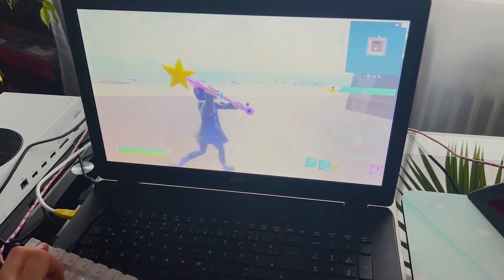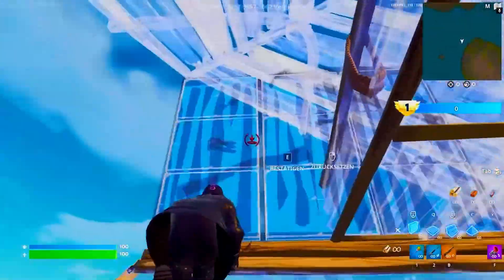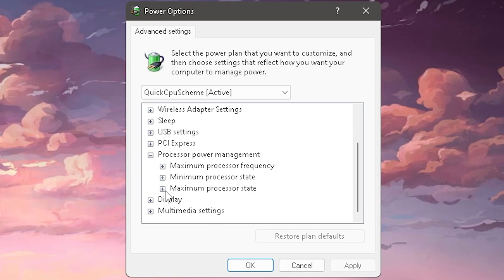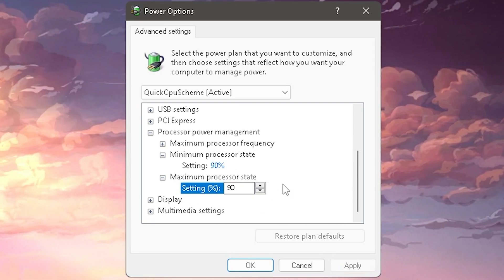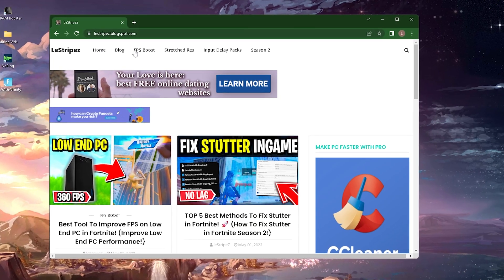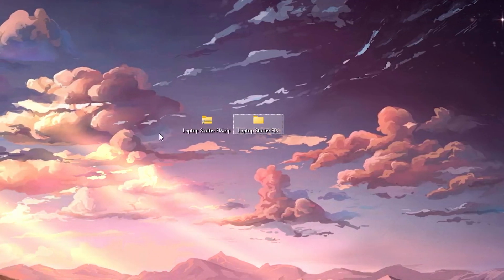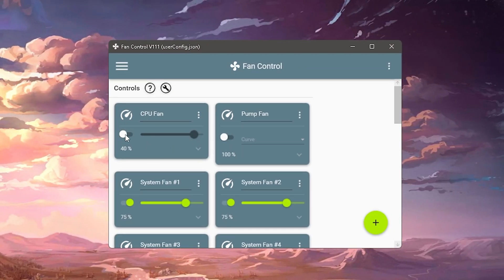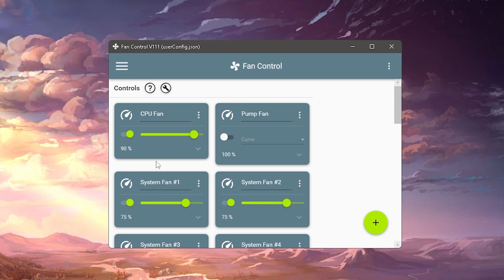How To Fix Lag on Laptop! (Improve Laptop Performance!)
In Todays Video, Im showing you How To Fix Lag on Laptop and How To Improve Laptop Performance on Your Windows 10 or Windows 11 Laptop for MAX FPS BOOST in Games and Less Input Delay while playing Games. Im going to show you 2 Simple Tweaks to get Less Lag on Laptop while playing and better Performance while Gaming on your Laptop in 2022. So if you want to know how to fix lag on laptop games windows 10 or how to speed up your Laptop for MORE FPS in Games, you came to the right place. Afterwards your going to have MAX FPS in Games and No Lag on Laptop while playing Games.

► Title: How To Fix Lag on Laptop! (Improve Laptop Performance!)